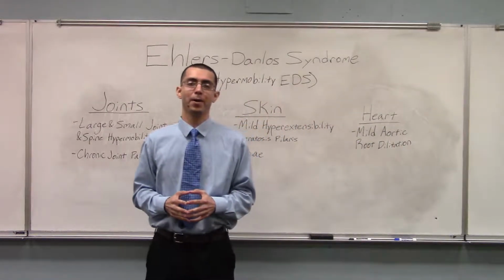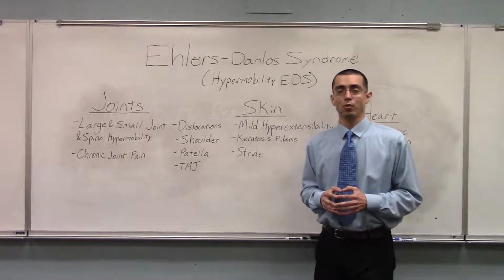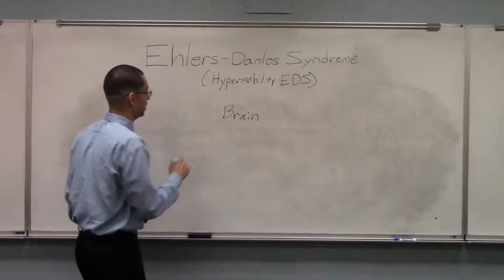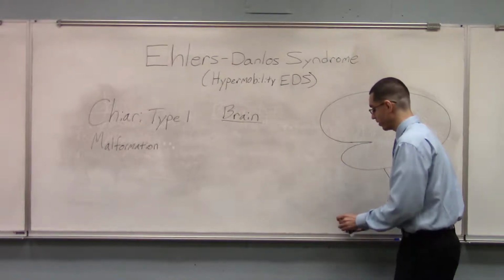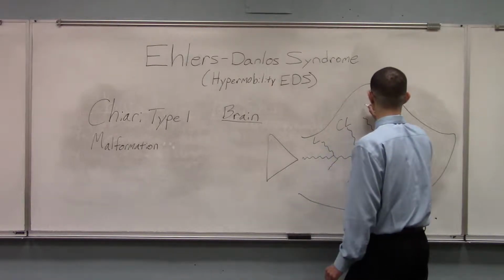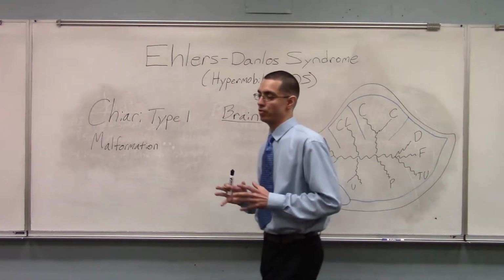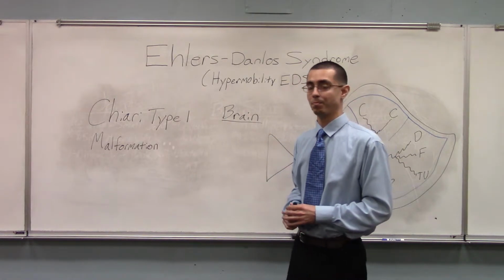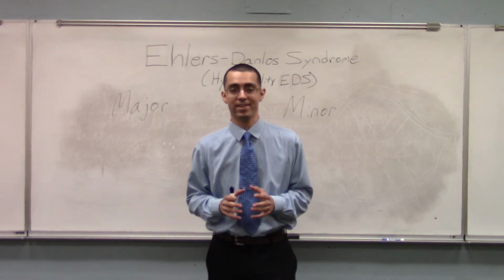Ehlers-Danlos Syndrome Series Part 2 - Hypermobility EDS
Hope it helps, Enjoy!!